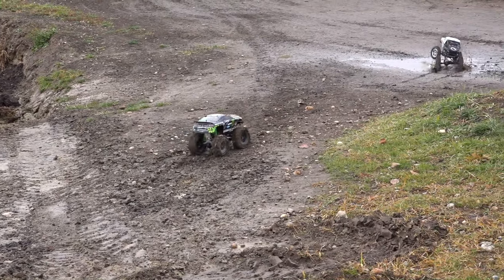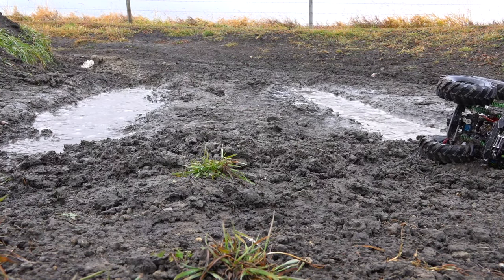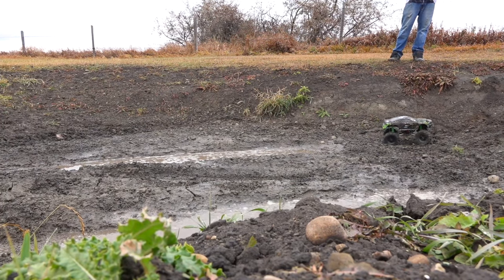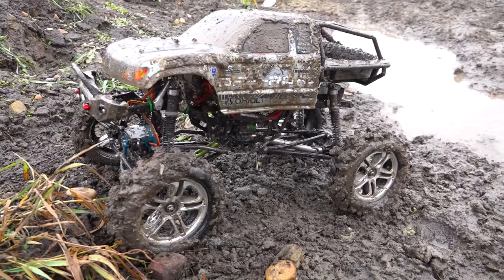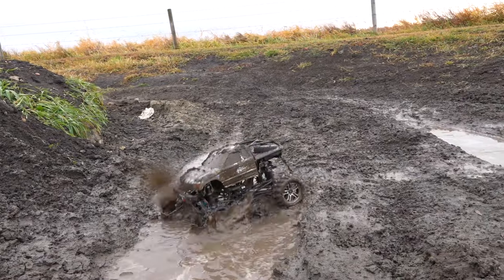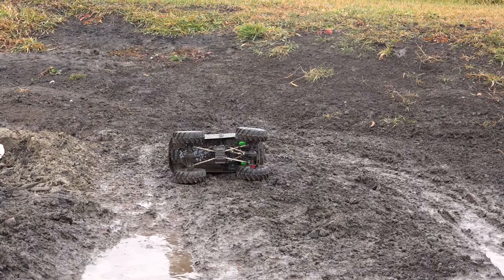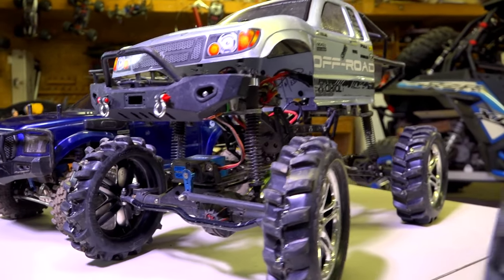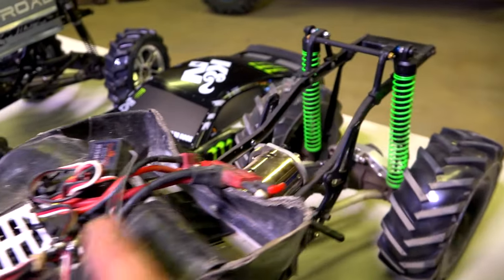RC ADVENTURES - MUD TRUCKS in a BoG RACE - "Monster MUD-STANG" vs "FRANKENSTEiN"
- It's a great day for some RC Truck Mud Action! "Frankenstein" and the "Monster Mud-Stang" are finally out, and just in time!  John and I wanted to make this film a bit longer for the viewer, to include you in an "up close" look at each truck at the end of the film.  His truck "Frankenstein" is a powerful brushless system, and nice wide Wraith Axles, mounted with custom built tires. We touch on how to make these tires in the film. A full tutorial is forthcoming.

My Monster Mud-stang is an upgraded Axial SCX10 Honcho, a re-build of y truck known as "The BEAST".  This is the 6th FULL transformation of my truck in the last 6 years. It has dual 35t brushed Tekin motors, that are powered by an RX8 1/8th scale esc.  My tires are RC4WD 2.2 Mud Basher Tractor tires mounted on Carbon Fibre bead lock rims. I use them because they are very light weight. With the extra weight of the mud.. things start to even out.